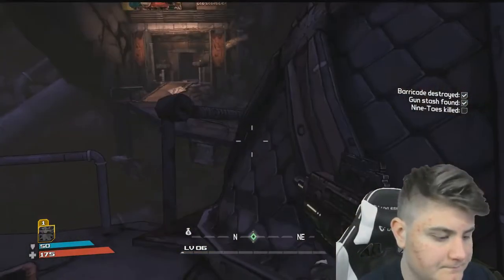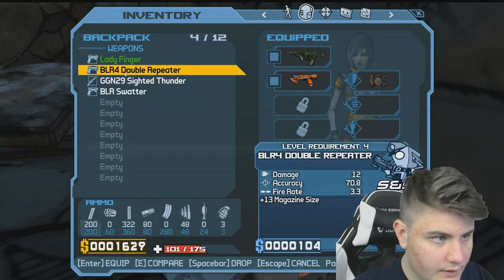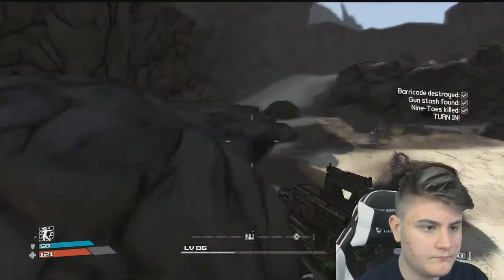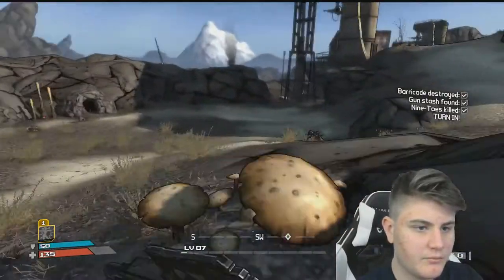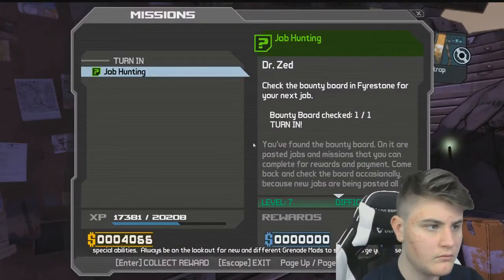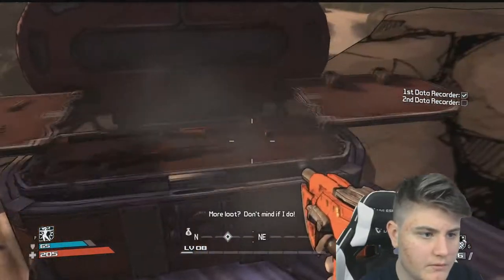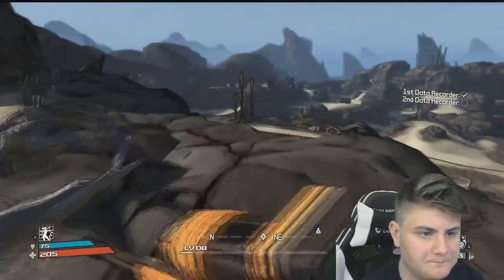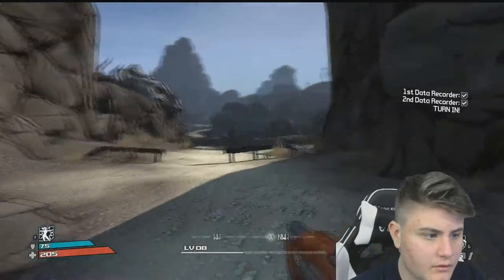Borderlands | Episode 3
Welcome to another let's play video of Borderlands with Perseus by Projects, join us on our adventures through games.

Borderlands is a 2009 open world action role-playing first-person looter shooter video game. It is the first game in the Borderlands series, developed by Gearbox Software, and published by 2K Games for PlayStation 3, Xbox 360, Microsoft Windows, Mac OS X and Shield Android TV.[5][6] The game was released worldwide in October 2009,[1] with the Mac OS X version being released on December 3, 2010 by Feral Interactive.[7] The game's story focuses on a group of four "Vault Hunters", who travel to the distant planet of Pandora to search for the "Vault", which is rumored to contain advanced alien technology and other priceless riches. The hunters piece together clues to find the Vault while battling the savage wildlife of Pandora and the bandits and outlaws that populate the planet, ultimately banding together to prevent the Atlas Corporation and its privately-funded paramilitary forces from reaching the Vault first.